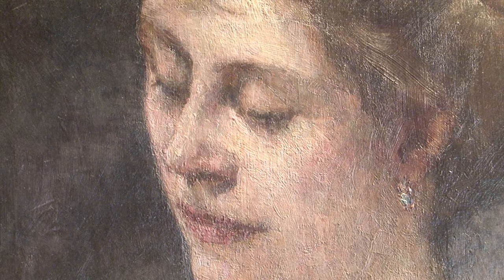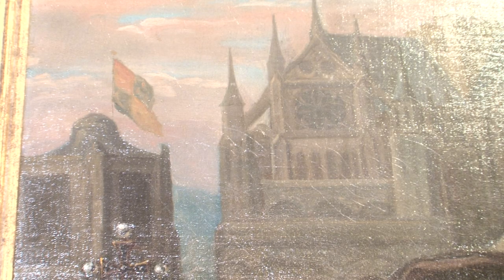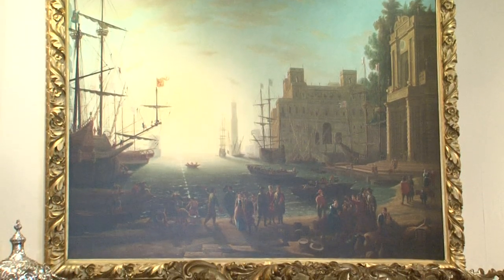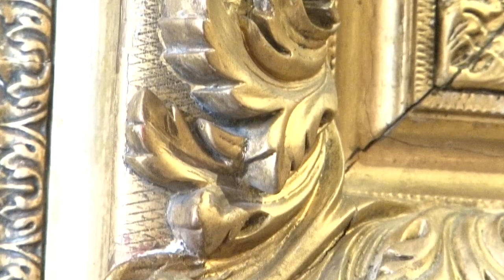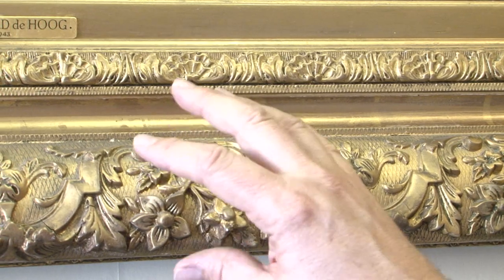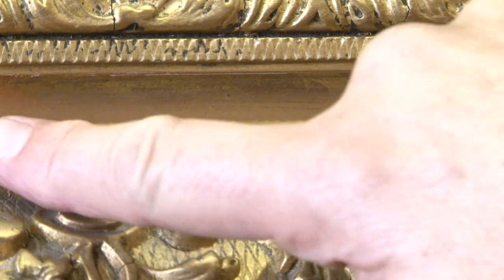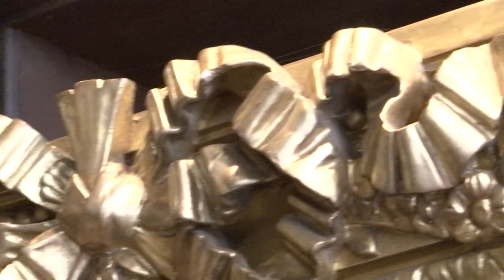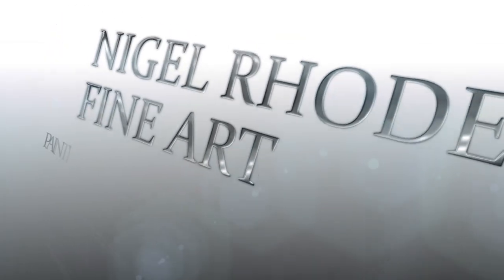Nigel explains about the restoration and framing of Art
Nigel explains why period, quality frames and skilled restoration by experts can make all the different to art work and its enjoyment and investment potential.